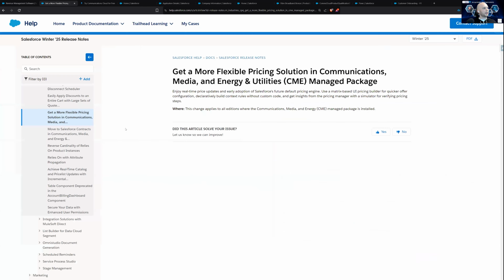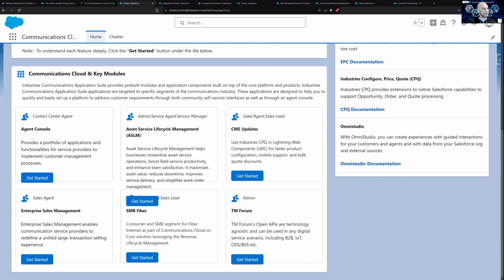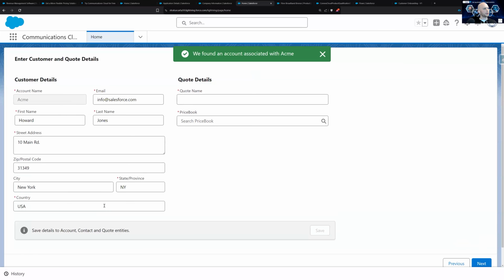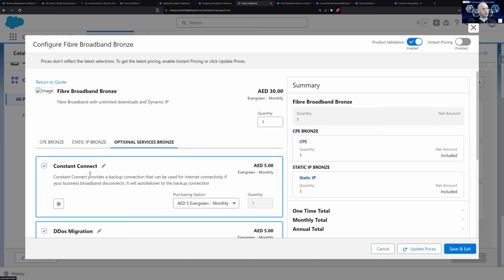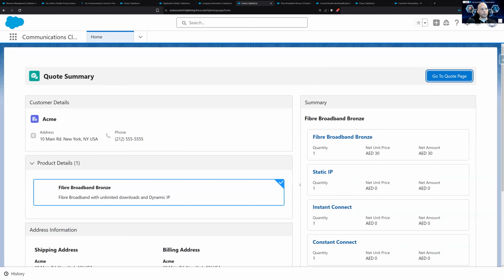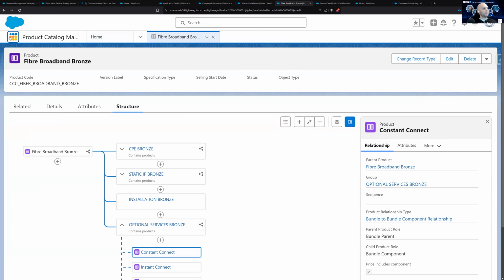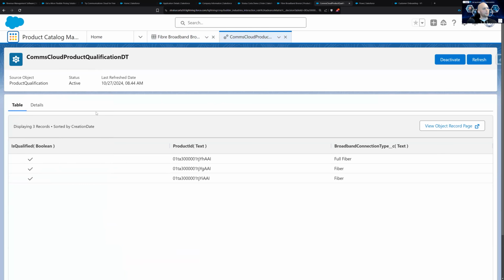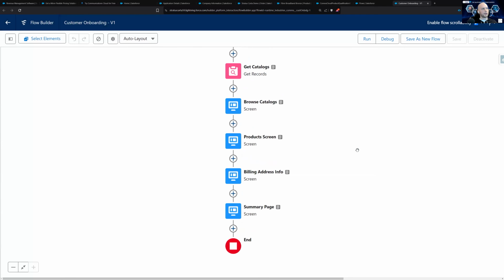🚨 Get Hands-On with Revenue Cloud (formerly RLM) - now available for everyone!🚨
🚨 Get Hands-On with Revenue Cloud (formerly Revenue Lifecycle Management or RLM) - now available for everyone!🚨

✨ Revenue Cloud, specifically Product Configurator (CPQ), Quote and Order Capture, Product Catalog Management (PCM), and Salesforce Pricing are available to play around with in publicly available demo orgs. See the link in the comments to spin up your own! 💭

Check out this video where Georgii Saveliev walks us through the steps on how to demo pieces of Revenue Cloud as an end-user in the run-time and as an administrator in the design-time.▶️

Please note that in general, Revenue Cloud is not GA for Communications, Media, or Energy & Utilities Clouds, though pieces of it are GA such as Salesforce Pricing and Salesforce Contracts for all three, and Product Catalog Management (PCM) specifically for E&U Cloud. Check the Winter '25 release notes for the latest details. 🧑‍🏫

Missed the news about Revenue Cloud? Check out our 8 part blog post series giving an overview of all the modules, and deep diving into each one. Link in the comments. 🎓

What would you like to see in the next video? Leave us a comment 💭